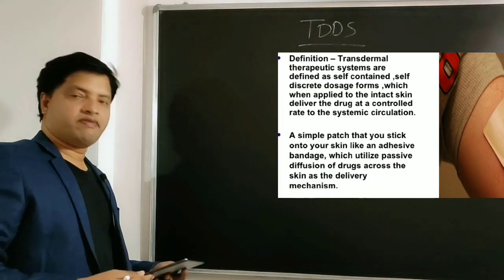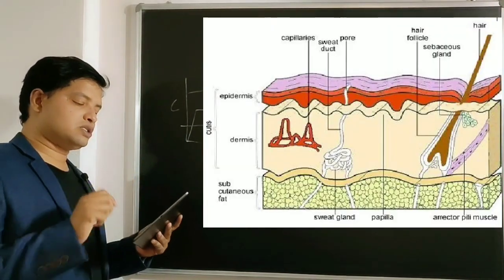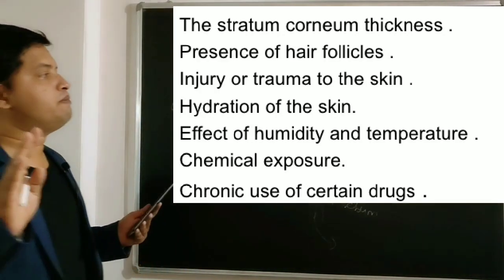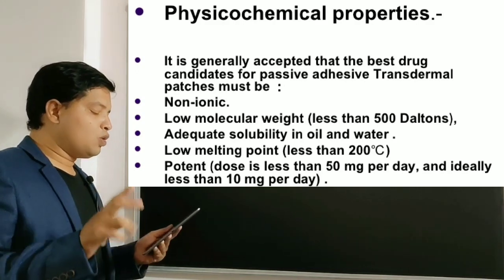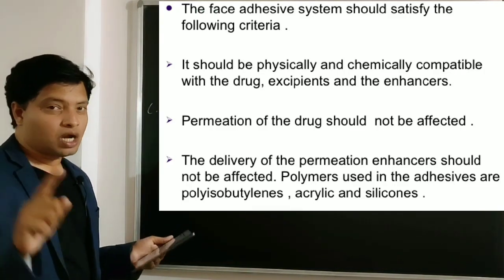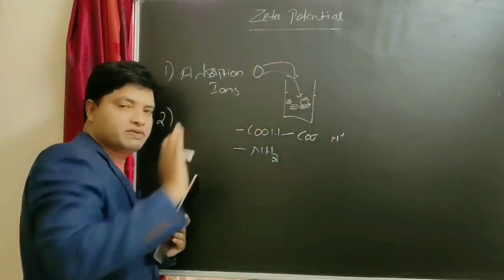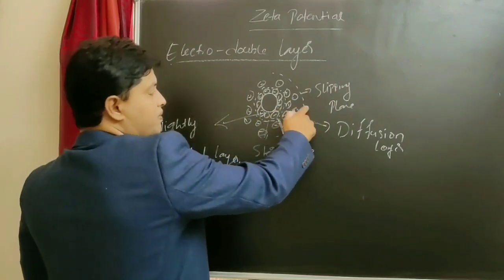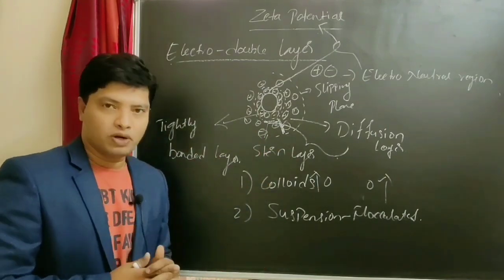Transdermal Drug Delivery System( intro and composition)